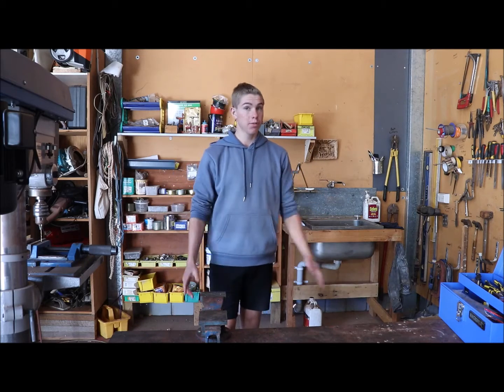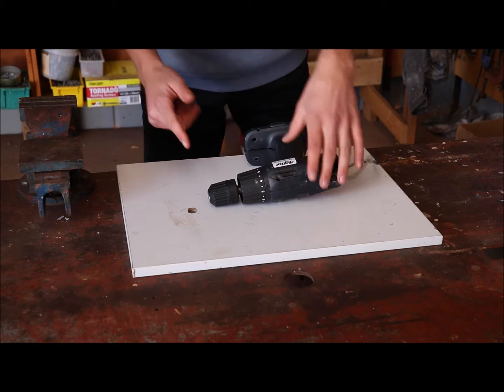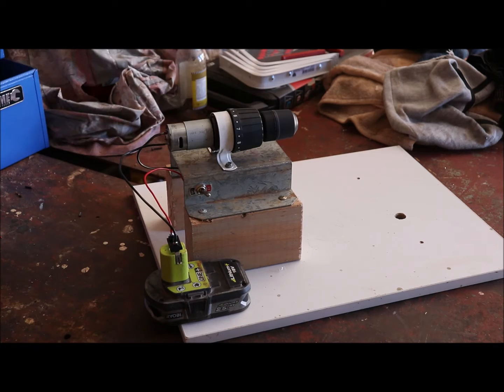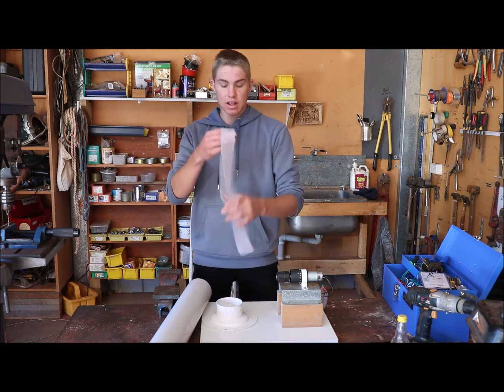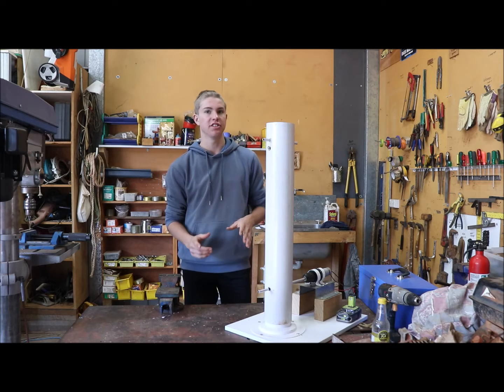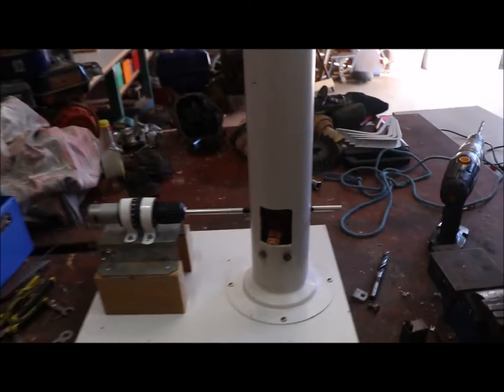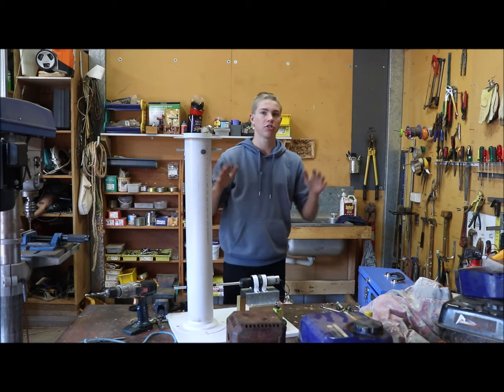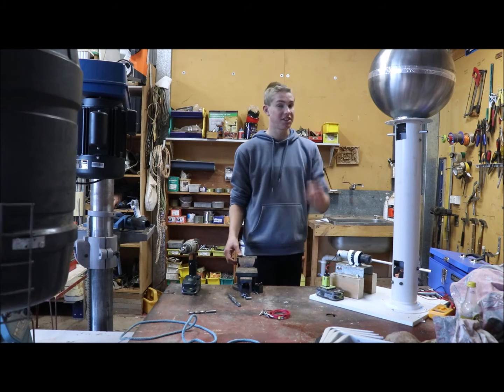Making a Van Der Graff Generator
Today I'm making a Van Der Graff Generator!

This video is for people who want to build one for themselves and need basic instructions. All parts can be found lying around the house, with the exception of the ball, which is made up of two Ikea bowls and the belt.

Unfortunately you cannot clearly see the sparks during the actual testing of the generator because of the light quality but I will be posting a few more videos with this Van Der Graff Generator in it so keep an eye out!